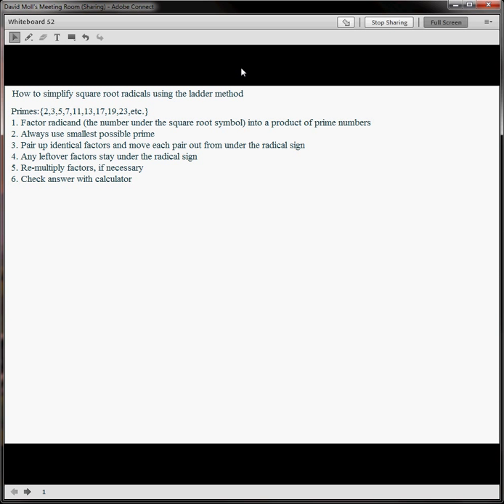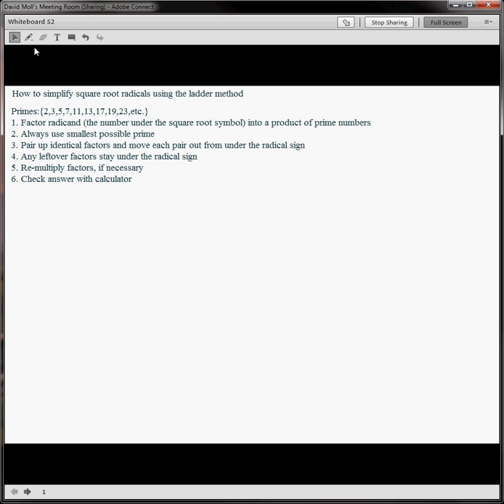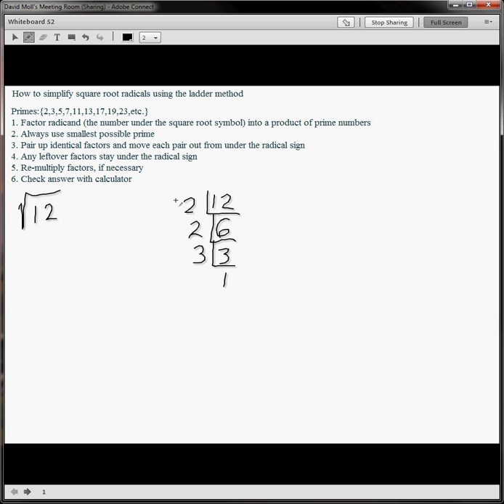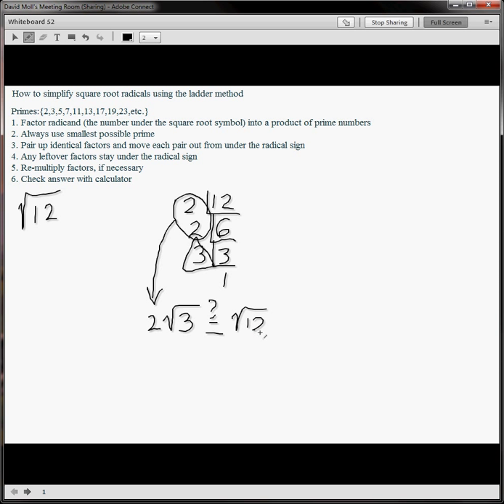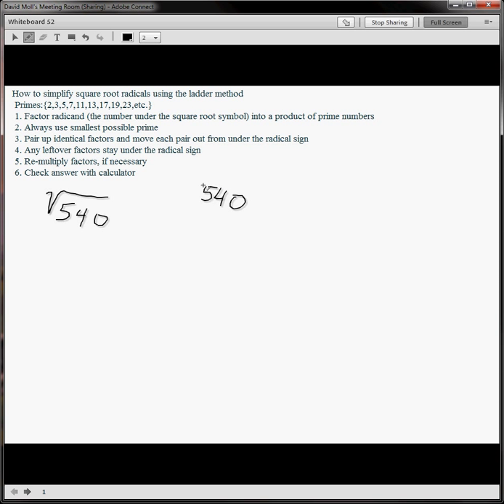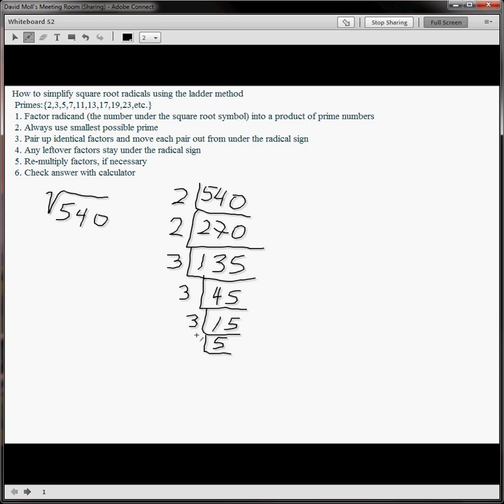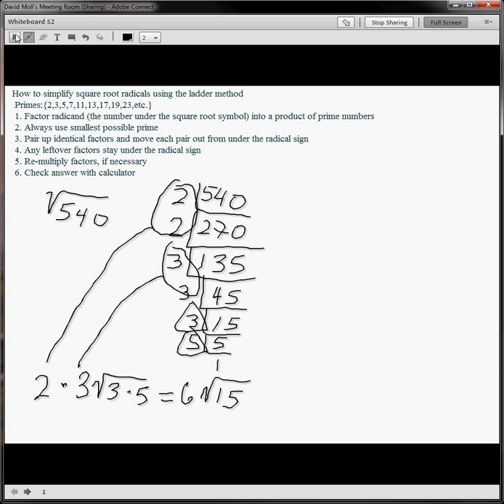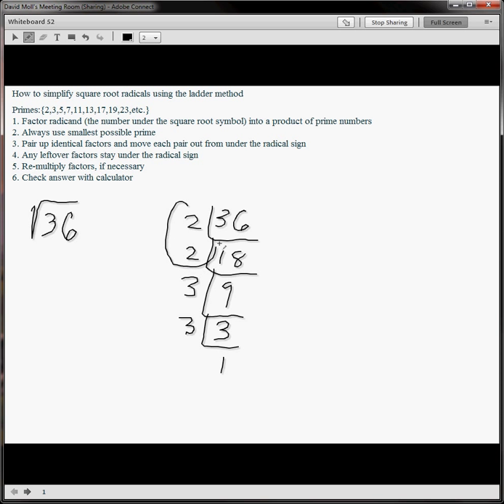LadderMethodSimplifySqRoots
How to simplify square roots using the ladder method